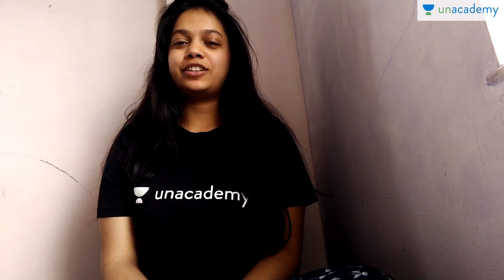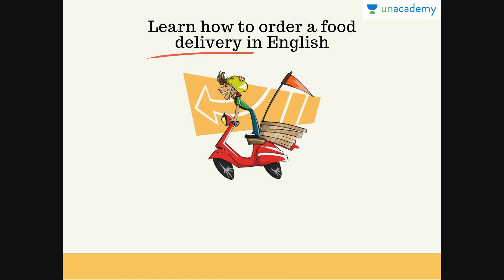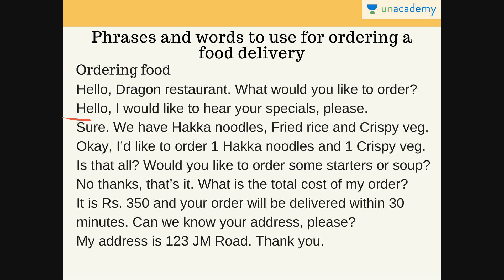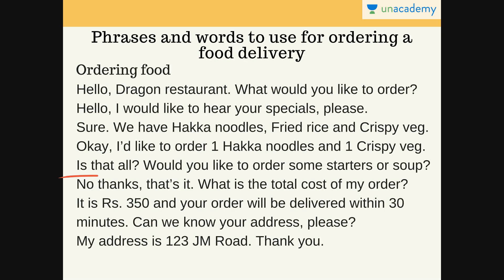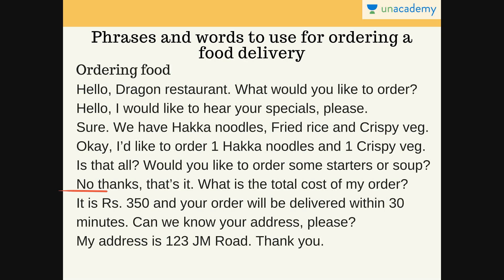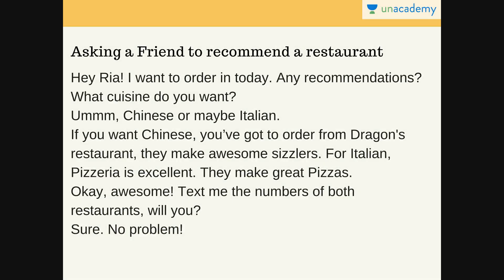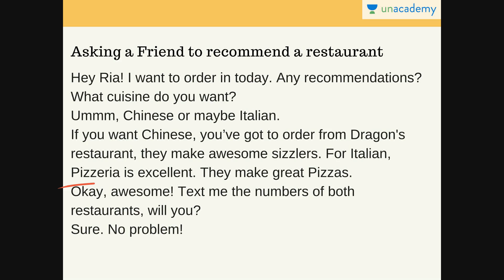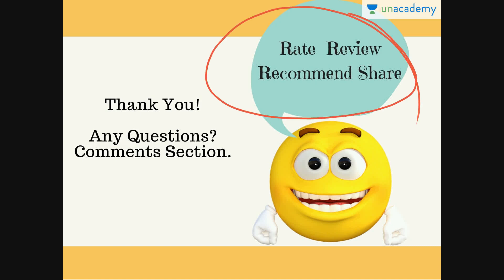What to Say in English: Typical Situations: Ordering a Food Delivery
In this video learn with Abhijaya  how to order to order a food delivery in english, phrases and words to use for ordering a food delivery.